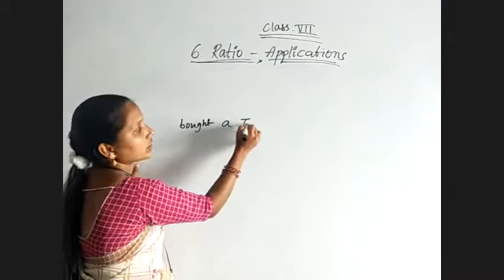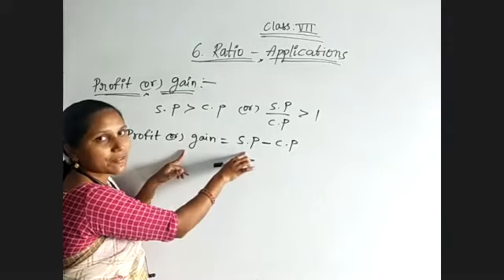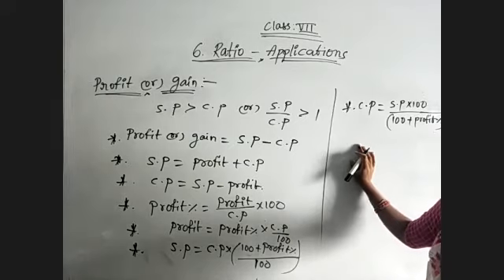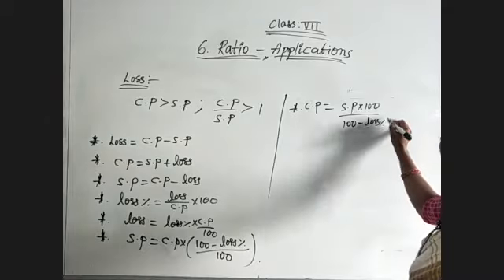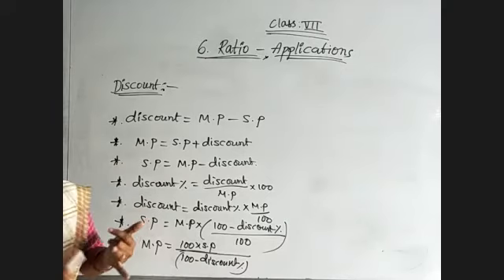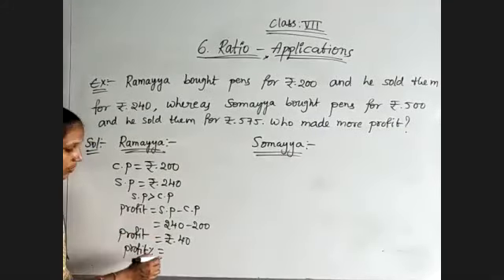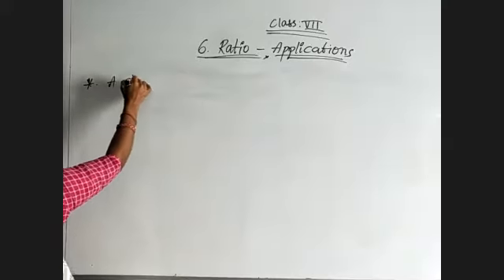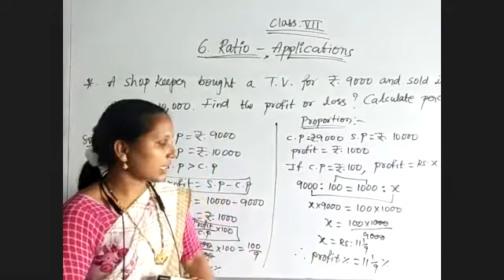profit and loss 7th maths 24-08-20